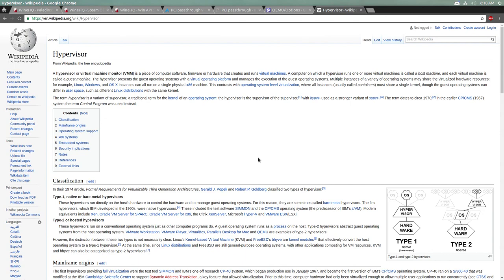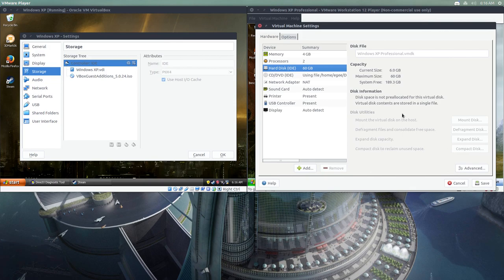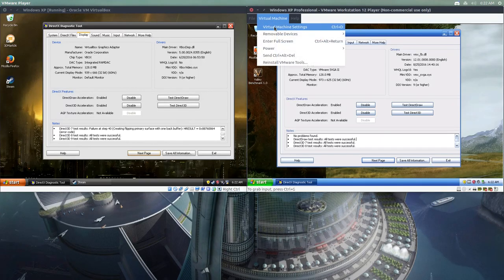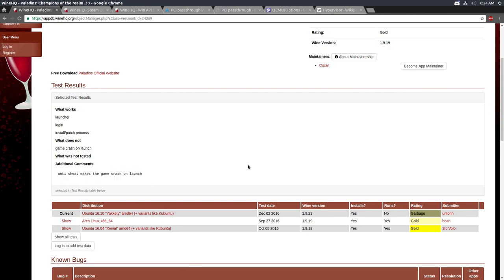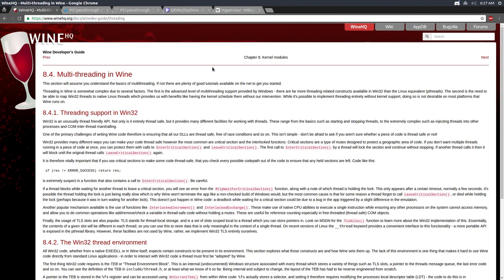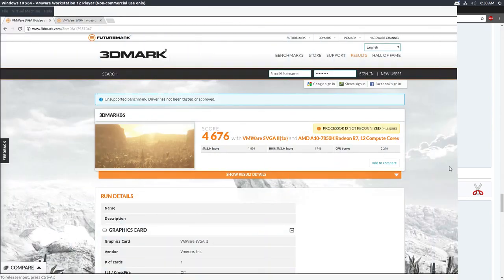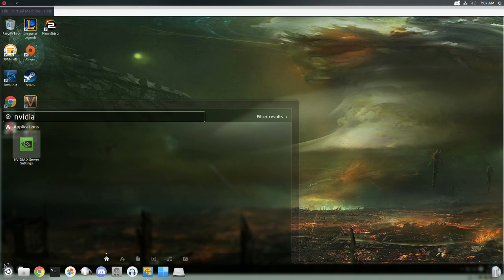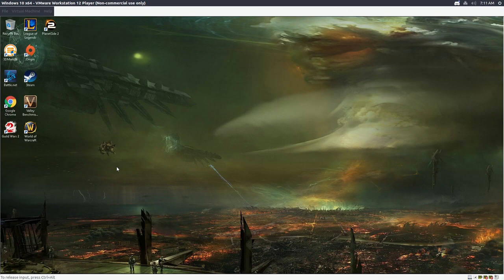Gaming in VMware Player On Linux FAQ / Q&A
There has been a good amount of interest around gaming on Linux using VMware Player. Let's answer some questions!

Recording Gear